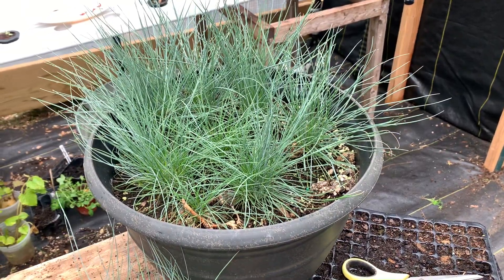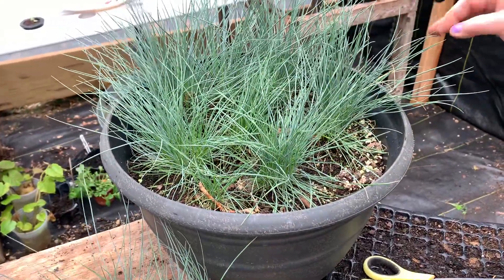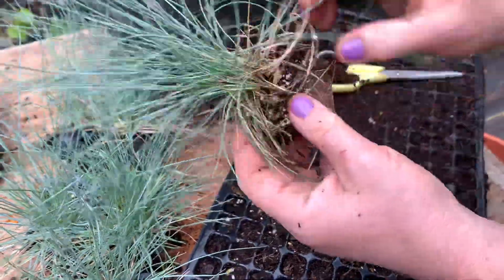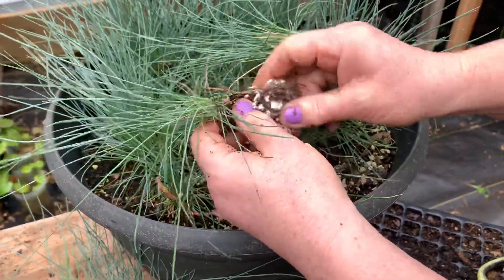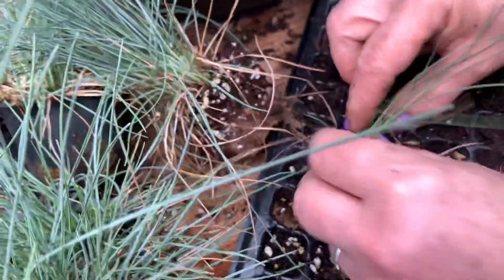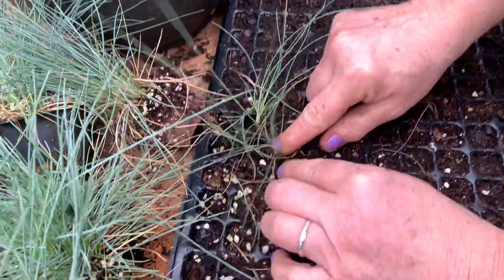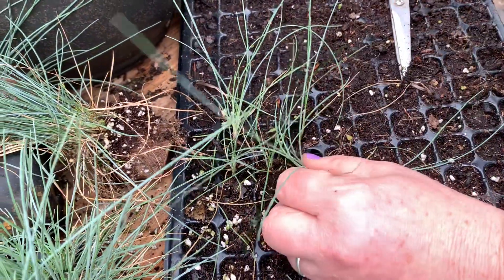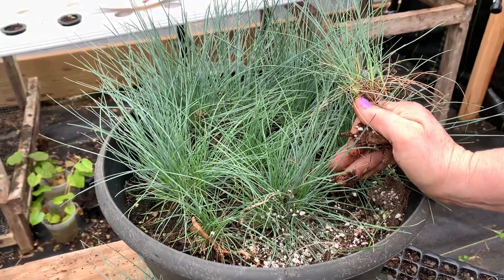How to propagate ornamental grasses Blue Fescue / Save money and multiply landscape plants!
I bought some beautiful blue green ornamental grass plants a few years ago. At $11 each, the cost adds up quickly. I don’t buy these perennials anymore. They are pretty easy to propagate!